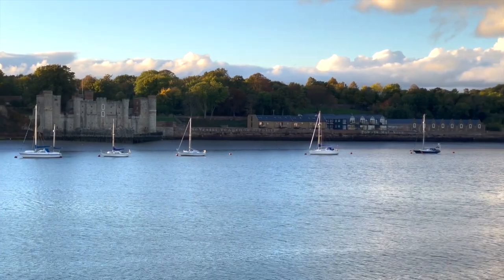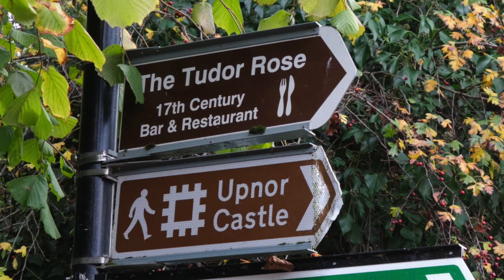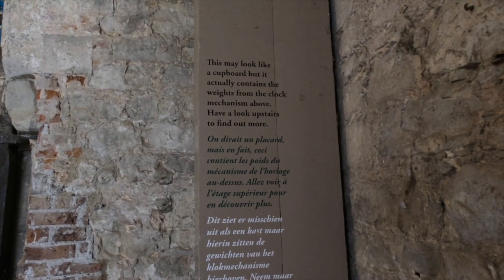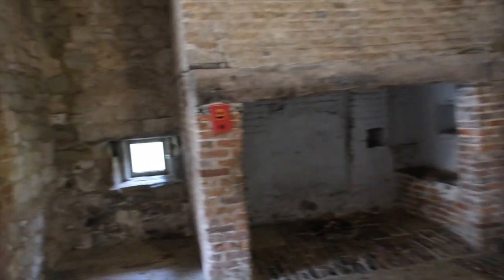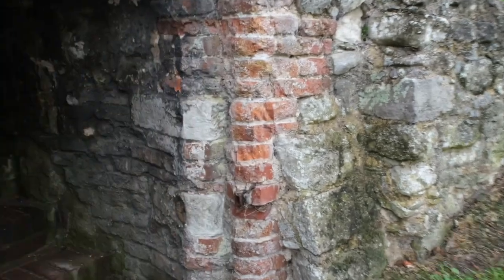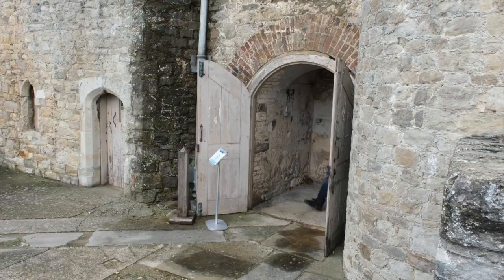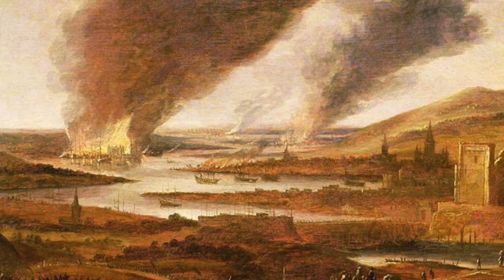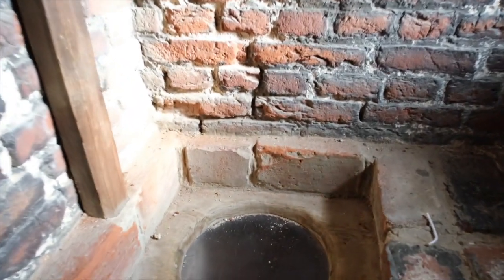Upnor Castle - The Dutch Raid on Medway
Upnor Castle was built in the 1550s on orders of Elizabeth I to protect the English fleet and the Chatham dockyards. It was never sacked and has been in uninterrupted naval use until the end of WWII when it was turned into a museum. It is an absolutely delightful place to visit with family.
In June 1667 Upnor Castle got tested during the Dutch raid on the Medway. Despite having been neglected for many years, it stood its ground and, although it could not prevent what was a crippling damage to the English fleet, it did stop the Dutch from getting through to the Chatham dockyards.